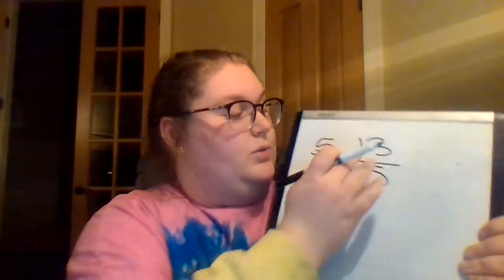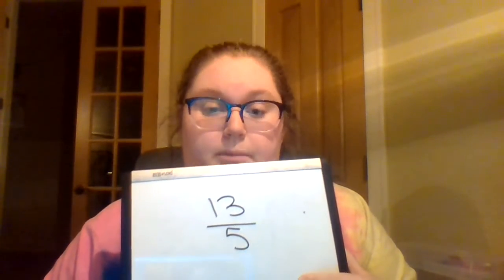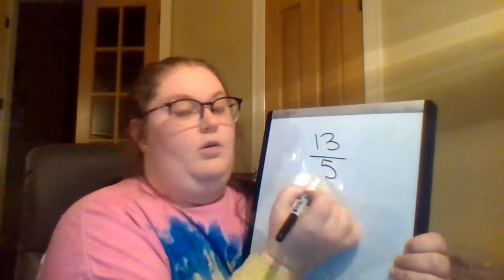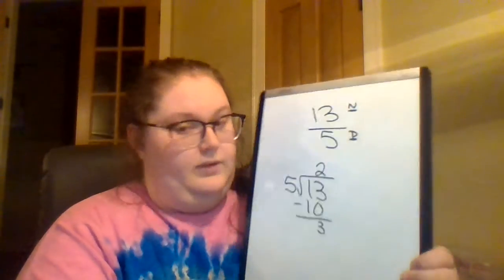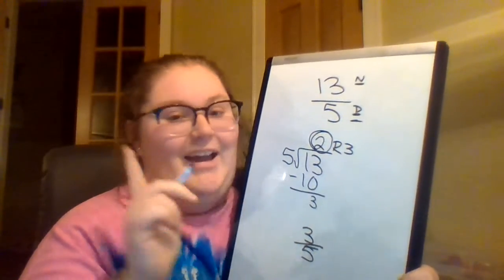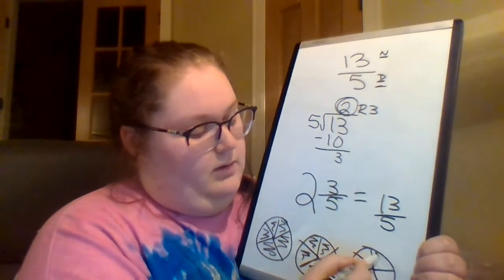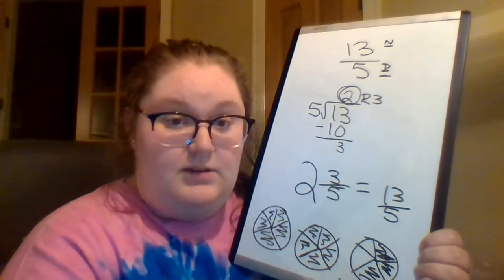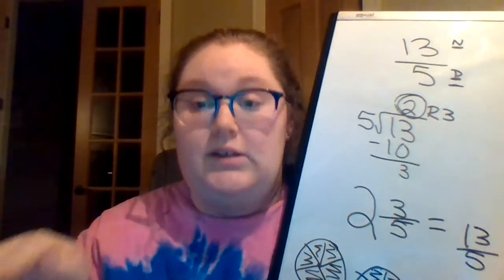Changing Improper Fractions to Whole or Mixed Numbers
Fractions, Fractions, Fractions oh my!, Learning how to changing Improper Fractions To whole or Mixed Numbers